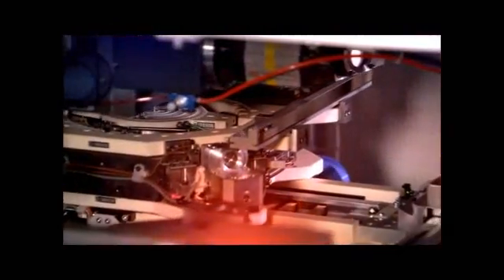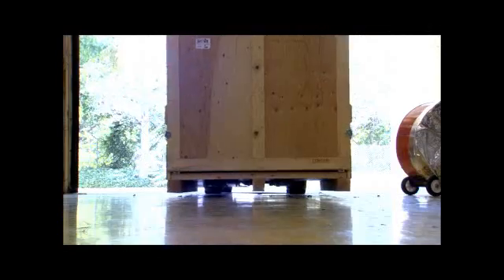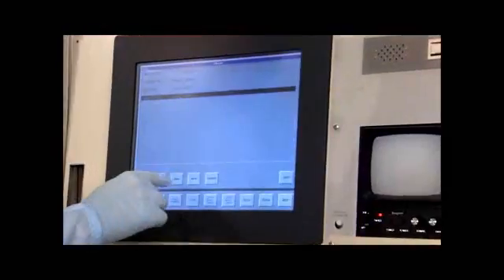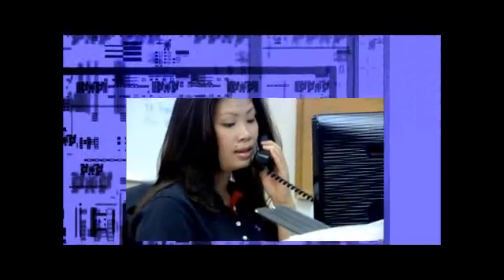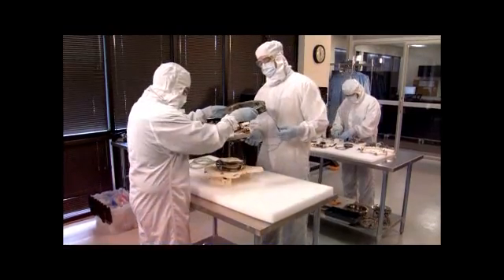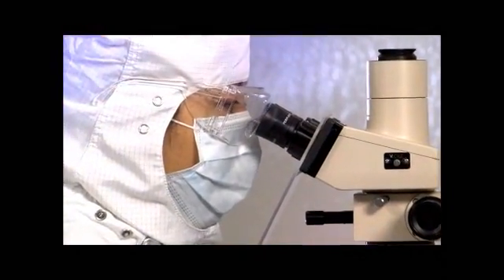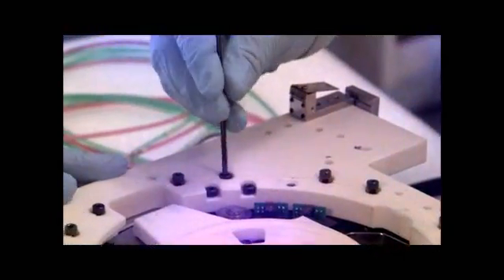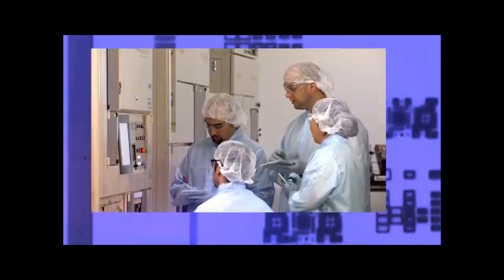Ventex Photolithography Equipment Sales & Services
Ventex Corporation - Providing your Lithography Needs Worldwide